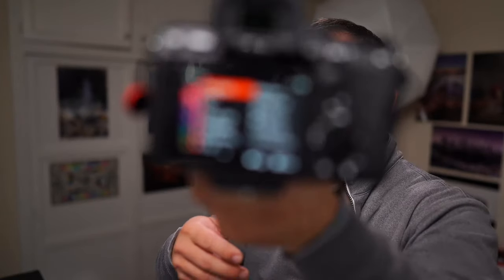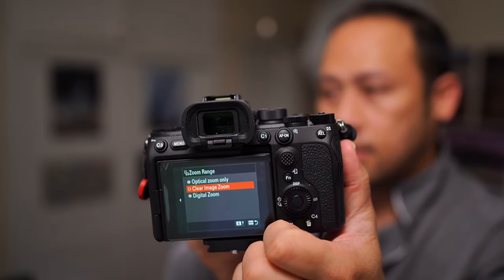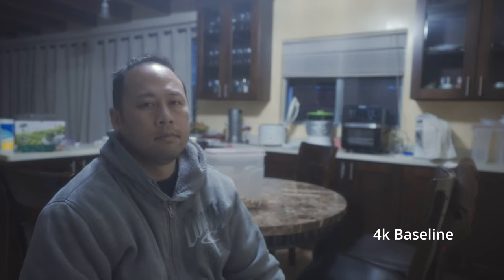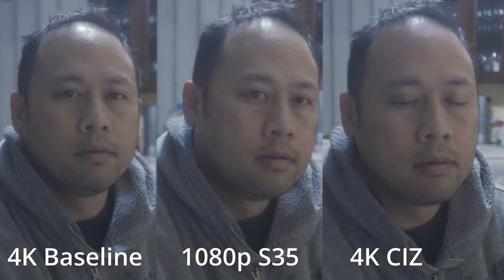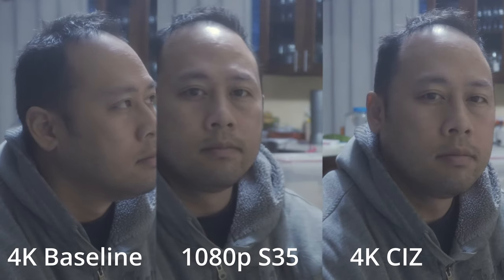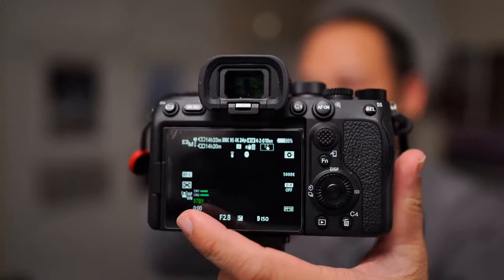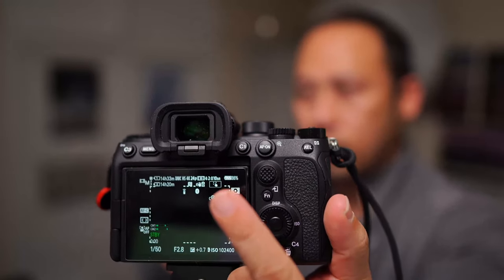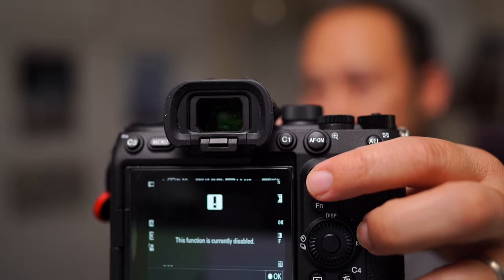Sony A7s Iii Aps-C Mode (CIZ instead?)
Sony A7s Iii Aps-C Mode (CIZ instead?).  Miss crop mode from the A7iii, in this video, we'll see what alternatives the A7siii offers, and compare offerings.

00:00 Intro
00:22 Crop mode primer
00:59 Setup for crop and CIZ
01:37 IQ Comparisons
03:50 Quirks, problems, and workarounds using these modes
07:10 conclusion